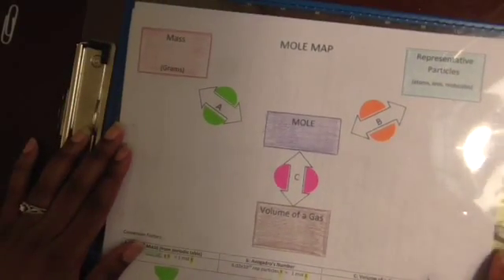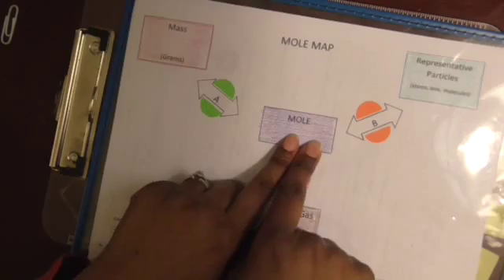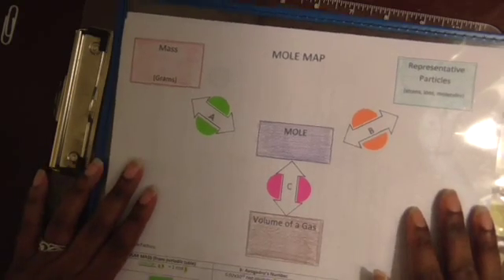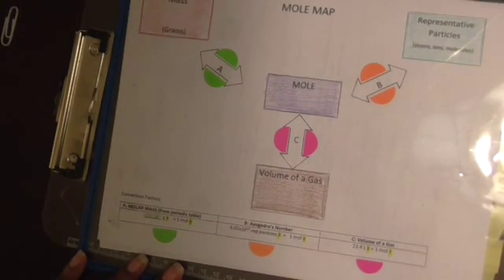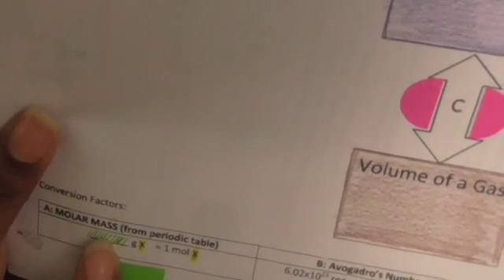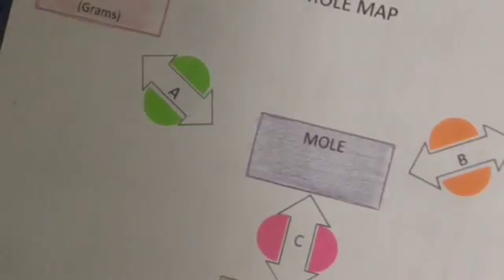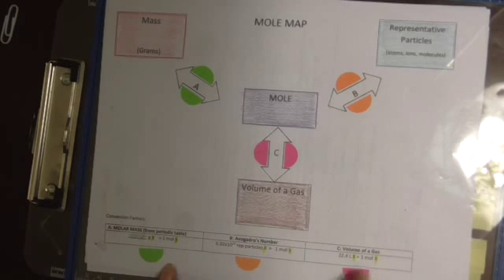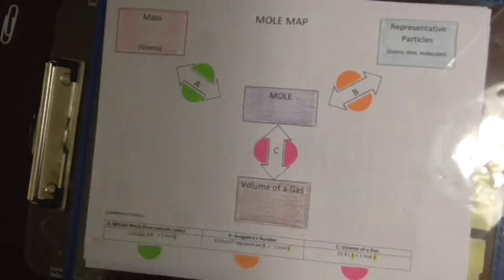L1 Mole Map Overview